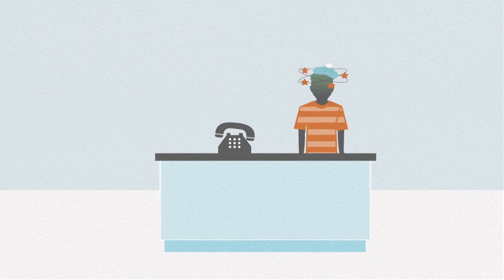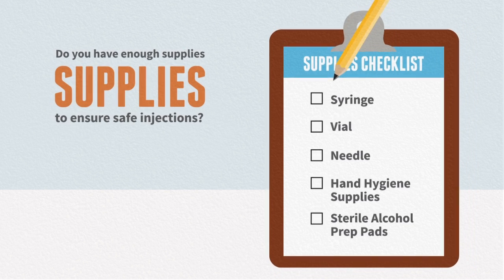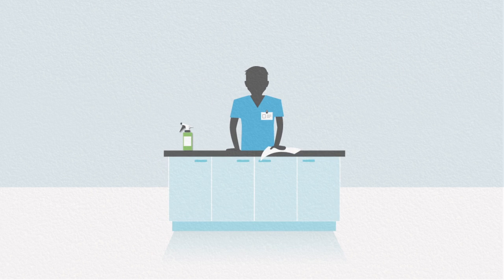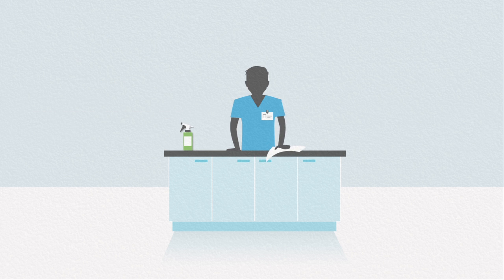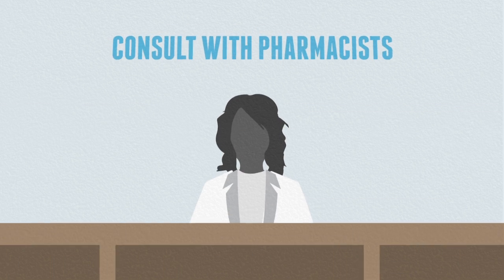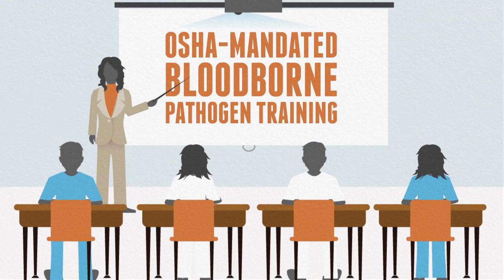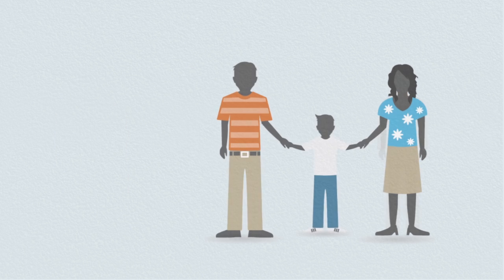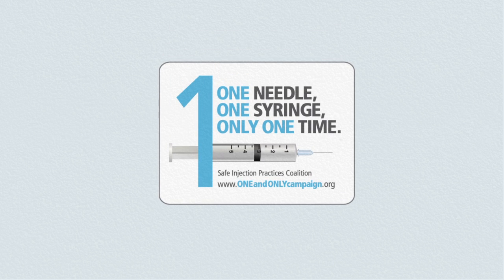Managing Patient Safety, One Injection at a Time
Infections are costly. Patients' lives, your accreditation status, your certification, and your licenses are all at stake. The One & Only Campaign, a public health effort to eliminate unsafe medical injections, created this short video to help you make healthcare safer, one injection at a time.